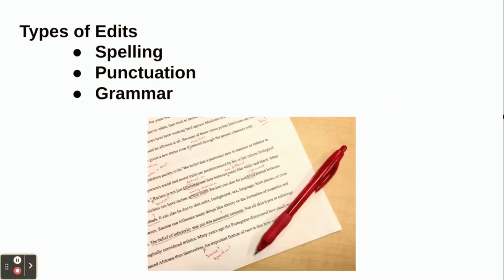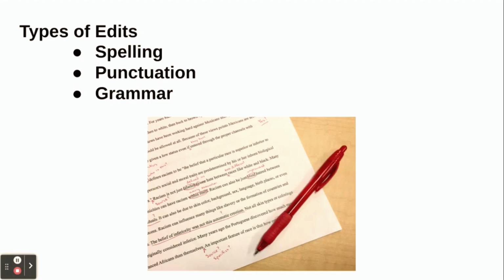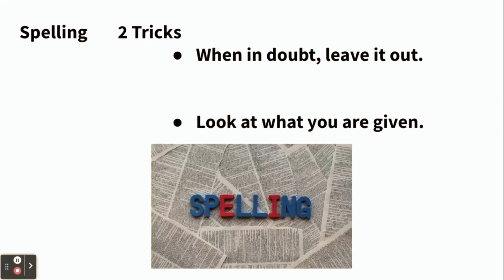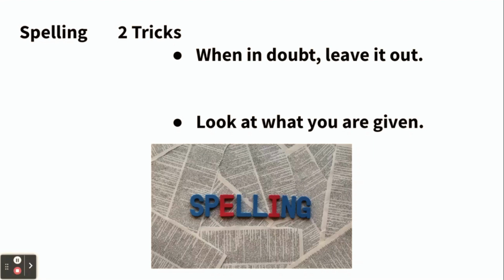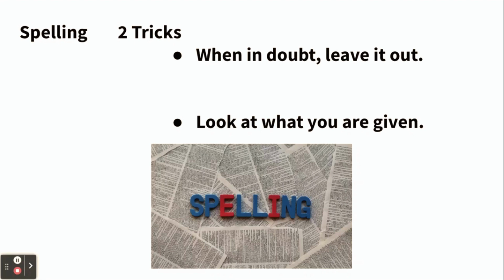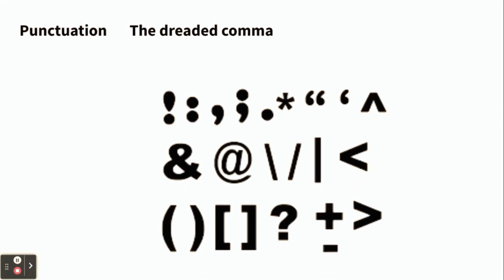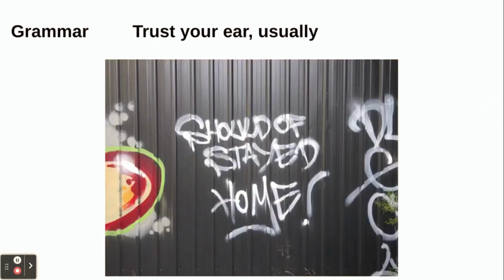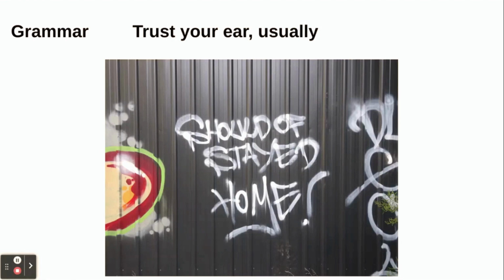PraxHacks: Strength with Edits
Got a big test coming up or just took it? This video discusses some strategies and tricks to help you get a better score using some editing techniques. Get your BEST score by learning some insider tricks that the scorers are looking for in your writing. We tell you the secrets the big testing companies don't tell you.

Also you can find our Writing book on Amazon

Be sure to share our video with your teacher-to-be friends.

Thanks!